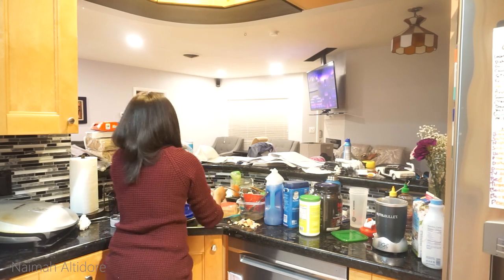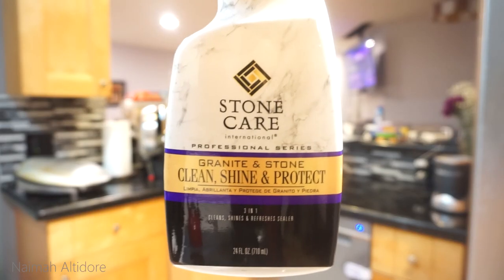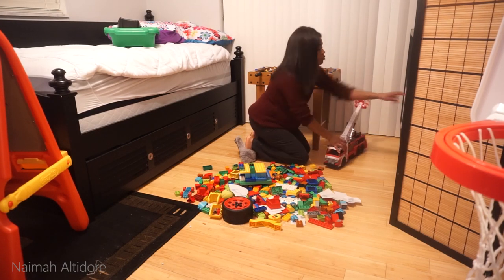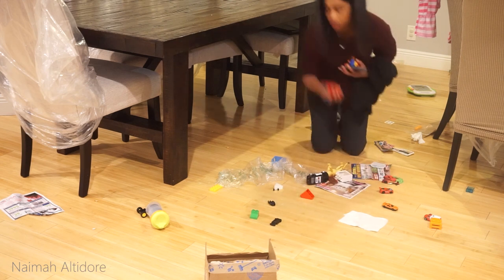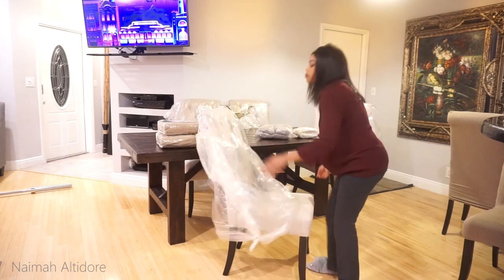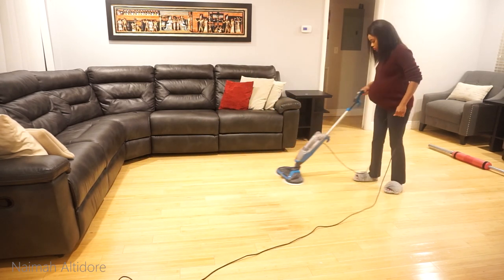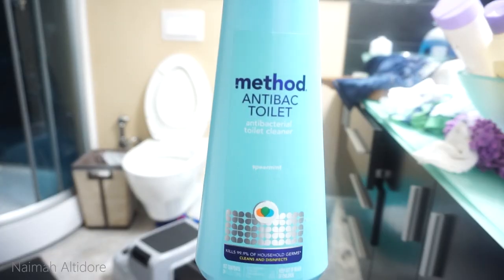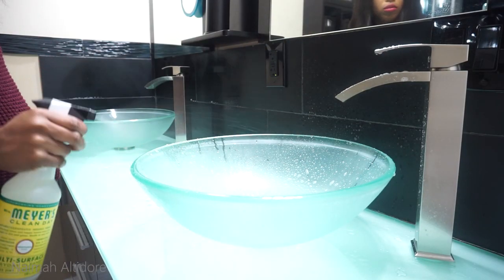COMPLETE DISASTER CLEAN WITH ME // EXTREME CLEANING MOTIVATION // WHOLE HOUSE CLEAN WITH ME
Hey guys! I FINALLY got chair covers and I will be using ALL NEW CLEANING PRODUCTS in today's video.

❤️ Like this channel? Tell/share it with a friend.

Chair Covers
Method Wood Cleaner
Method Toilet Bowl Cleaner
Method Daily Shower
Mrs. Meyer’s Multi-Surface Spray (Basil)
Mrs. Meyer’s Multi-Surface Spray (Lavender)
Mrs. Meyer’s Honeysuckle Spray
Mrs. Meyer's 3 Piece Set (Lavender)
Mrs. Meyer’s Multi-Surface (Geranium)
Caldrea Surface Cleaner
Stone Care Granite Cleaner
HOPE'S Perfect Granite Cleaner
Microfiber Cleaning Cloth
Gain Laundry Detergent
Vitamin C
Diaper Pail Refills
Battery backup
Kids Mini Construction Vehicles
Kids Police Car
Camera Sony a6000
Kids Safety Bi-Folder Door Lock
Canon Wireless Printer
Hard driver converter
Kitchen board cutting mat
Wome's Cross Soft House Slippers
Mop Slippers (5 pairs)